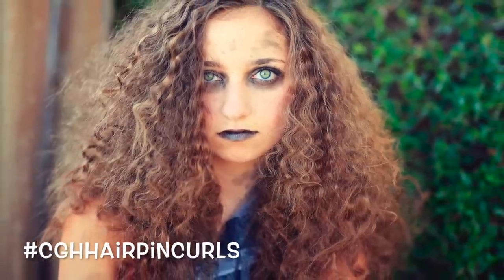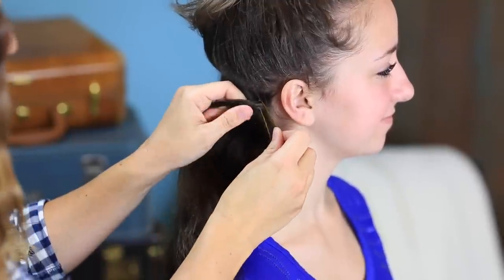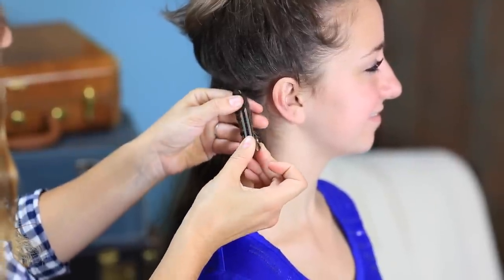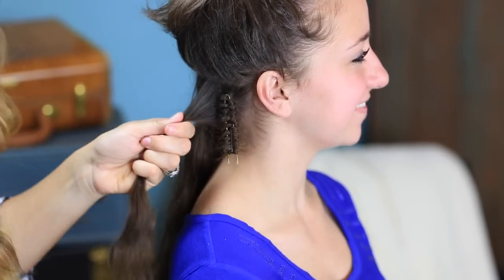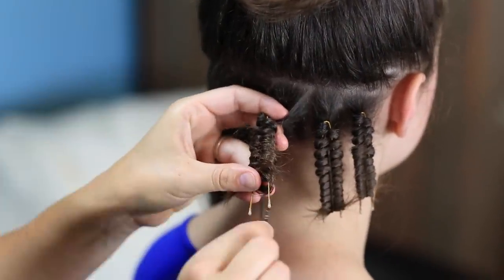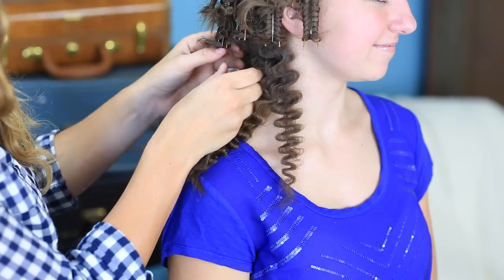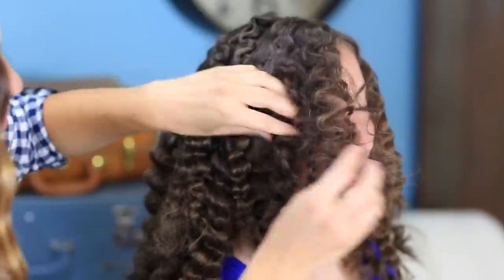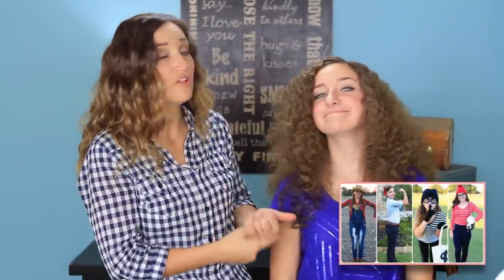Zombie Cheerleader | Hair Pin Curls | Halloween Hairstyles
Can you help us get this video to 20,000 LIKES?

Today's Hair Pin Curl tutorial was one we've been waiting nearly a year to show you. The curl type we use here isn't likely one you would use every day, but it is PERFECT for Halloween!!! 🎃

We sure turned a lot of heads this weekend as we filmed the intro for this video! Bailey loved it, and really delved into character! {Shaun was pretty much embarrassed the entire time!}

You can use this technique as a base-texture hairstyle for a witch, lion, mad scientist, Bride of Frankenstein, zombie, Mad Hatter, etc!  Bailey wanted to be a Zombie Cheerleader! Pretty much anything that requires frizzy hair, even The Walking Dead!

For this tutorial, I used hairpins to wrap the hair in a rick rack set {giving the resulting "rick rack" looking wave pattern, a classical sewing term}. I then secure the sets with bobby pins. This curling set isn't new, as it's been taught in styling schools for decades, and now several websites provide tutorials for them as well. {One of our favorites was done by the girls at thebeautydepartment.com.}

To see your own photo recreations featured in our app, feel free to tag your own photos of this hairstyle on IG with

To get this look, be prepared to spend about an hour setting the hair {if you are doing this by yourself}. If you have a friend helping you, this process will go much faster.

Items Needed: Brush, rat-tail comb, 40-50 hair pins, 40-50 bobby pins or alligator clips, heat protectant, flat iron, hairspray, leaves and grass {optional}.

Skill Level: Hard {only because of time}